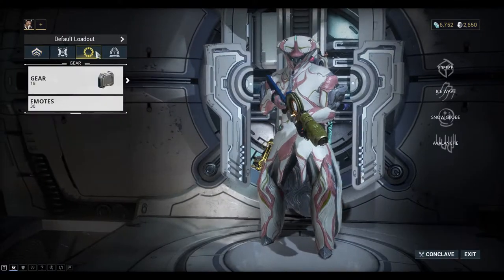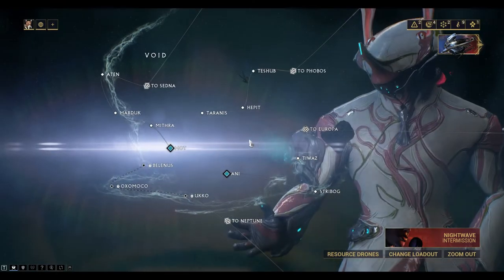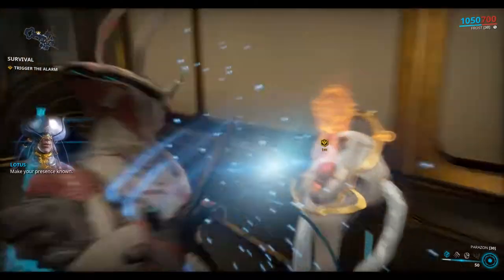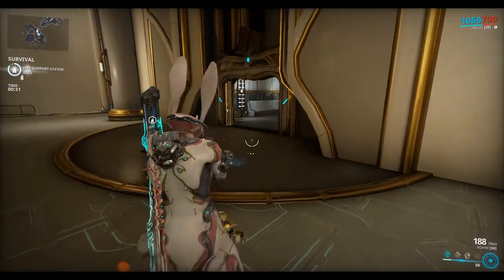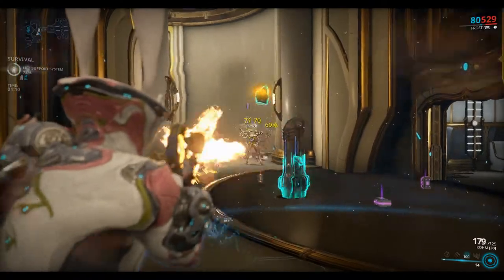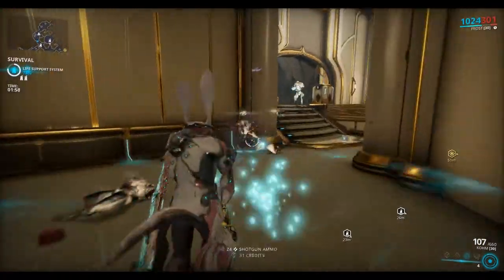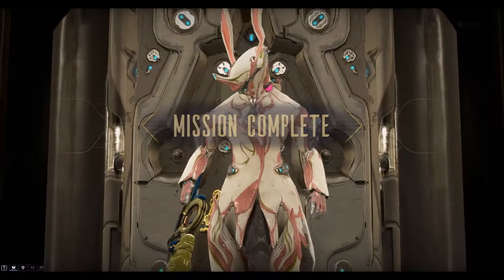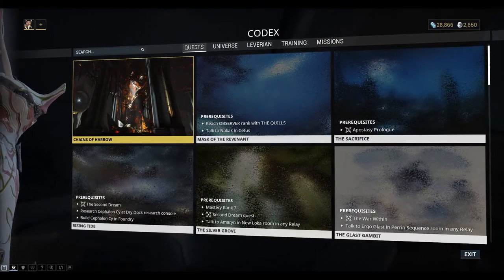Let's Play Warframe (114) Chains of Harrow - Part 5: How to Get There | Mot on Void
Hi guys! In today's episode we take on Mot in the Void, a hard Tier 4 mission where we do survival against Level 40 enemies that are doing 300% damage.